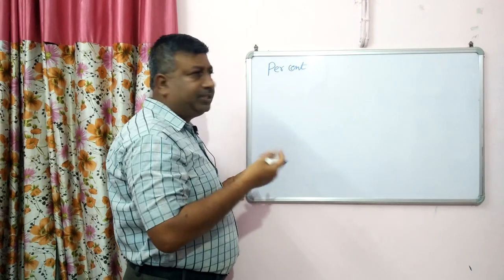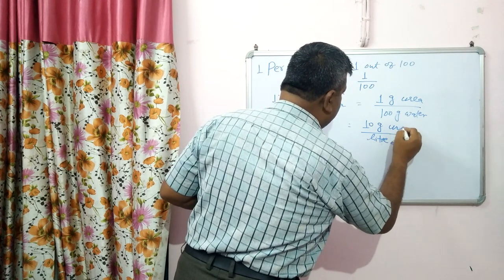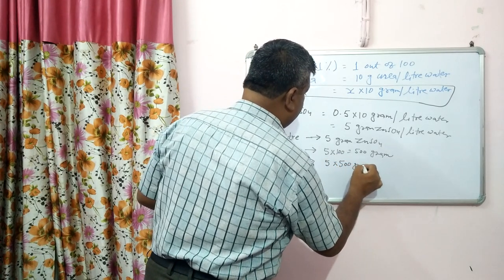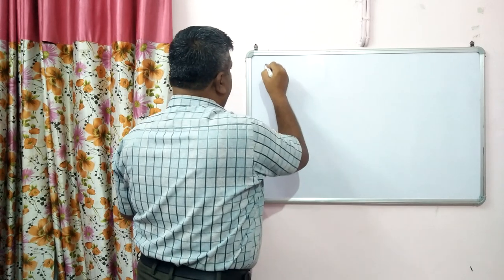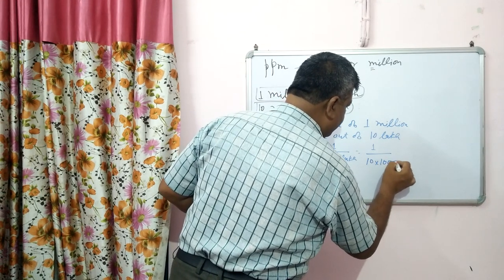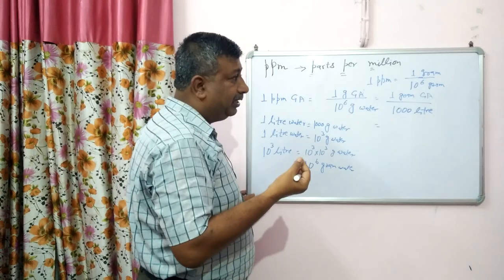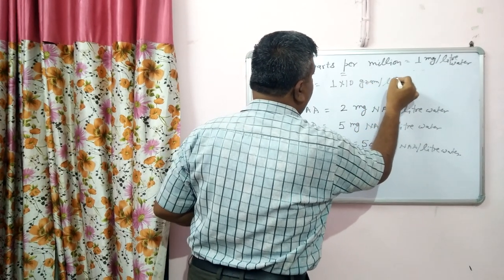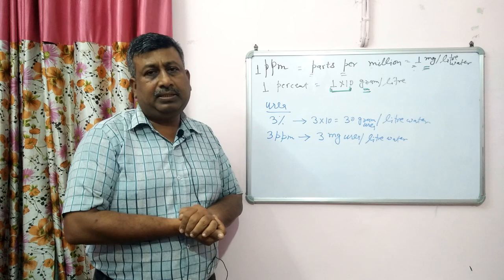Difference between per cent and ppm solution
How to make per cent and ppm solution?